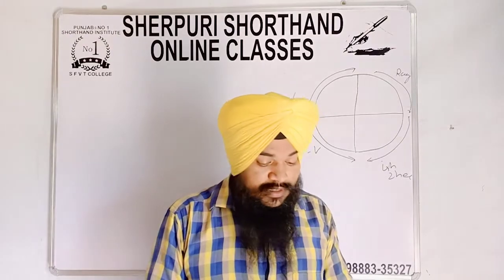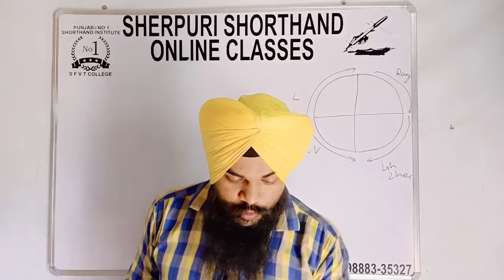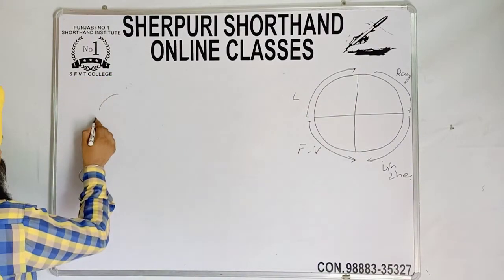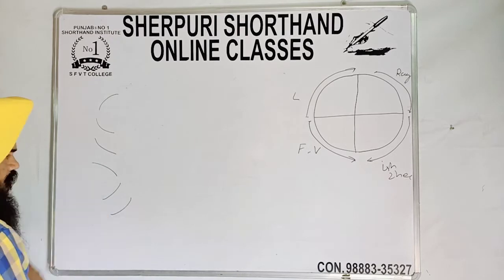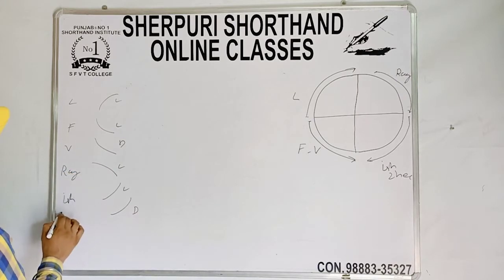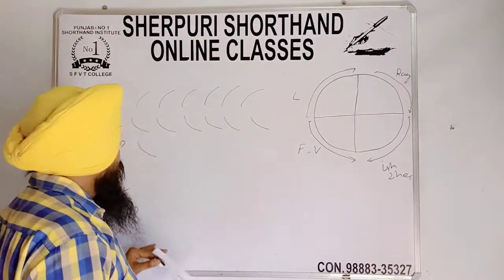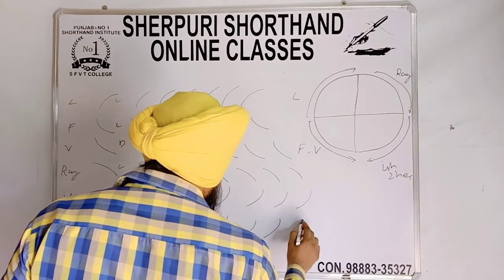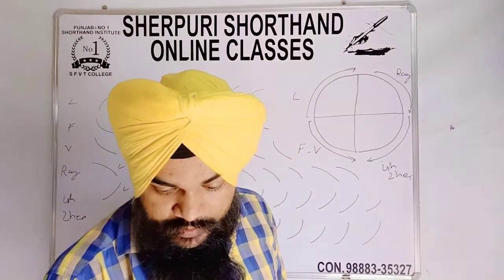Shorthand English Basic Online Demo Class Third Day By Sukhwinder Sherpuri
SHEIKH FARID VOCATIONAL TRAINING COLLEGE FARIDKOT AND BATHINDA

Punjab 's  No One Shorthand Training College Faridkot 100 % Results Every Posts In

Punjab Government  Exams 100% Guarantee    For Success

Free Shorthand Online Course Paid Offline Course

Timing 8 AM to 7 PM 6 Days And Week ( Sunday Close Only )

CALL MESSAGE ANY TIME  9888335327

Above 2200 Dictation Of Shorthand Punjabi English In This Channel   All Books Language

Department and  Rajinder Singh And Kartar Singh  80,100,120 Uploaded On This Channel

Sukhwinder Shepuri MD 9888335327(Faridkot Branch)

Gurwinder  Shepuri Inst 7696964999  (Bathinda  Branch)

Online Course Shorthand Punjabi English Free

Youtube Channels

For Experts Shorthand Punjabi English

Shorthand Punjabi For Beginners

Shorthand Punjabi For English

Whatsup Group For Experts

Shorthand Punjabi

Shorthand English

Join For Dictations Outline Job Information Solutions And Confuses

10000 Outlines
Basic Level Shorthand Tutorial
Shorthand Training For Beginners

Shorthand English, Shorthand Meaning, Shorthand Symbols And Meanings, Shorthand

Writing Words, Types Of Shorthand, Shorthand Example, Speedwriting Shorthand Pdf,

Speedwriting Shorthand Dictionary Pdf, Pitman Shorthand Pdf, Pitman Shorthand

 Instructor And Key 1st Edition Pdf Download, Pitman Shorthand Instructor And Key

stenographer salary, ssc stenographer syllabus
Best Institute for shorthand Punjabi English

Best Institute for typing and shorthand

Best Institute for typing and Steno

Best college For Steno Steno Stenography

Best Center For Shorthand Punjabi English

PSSSB Jobs PSSSB Results 2019

Shorthand Best Institute  Sukhwinder Shepuri  Best In Shorthand Shorthand Success

Sheikh Farid College For Shorthand

Free Books Link Download Instruction

Songs Punjabi Folk Book For Dictations

Permanik Sankattic Lipi and Kunji  Ist Book Shorthand Punjabi  Language Department  Punjab

Shreni Abeyas 2th Book Language Department  Punjab

5 Minute Gati Abeyas  3th Book Language Department  Punjab

Tibar Gati 4th Book Language Department  Punjab

HELLO FRIENDS... WELCOME TO SHORTHAND LEARNERS.